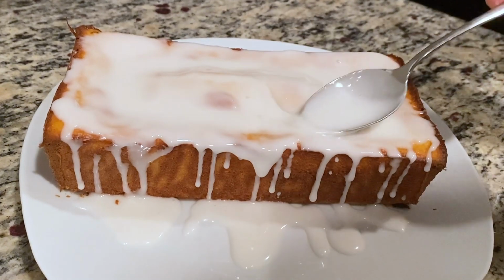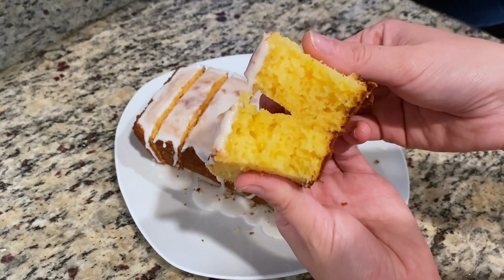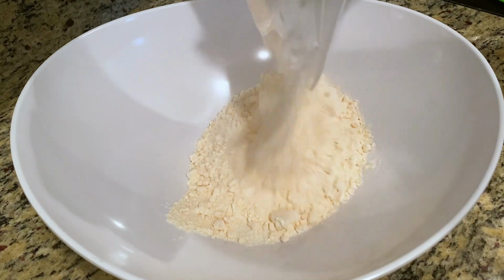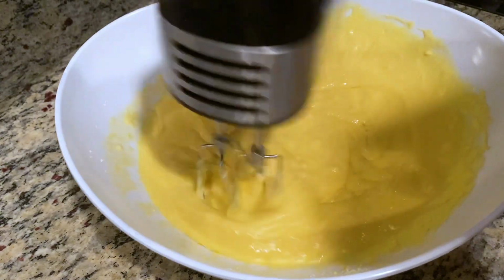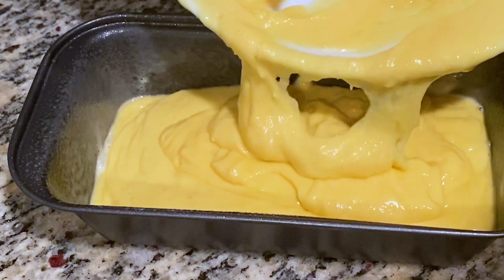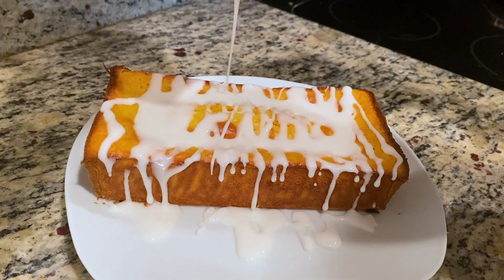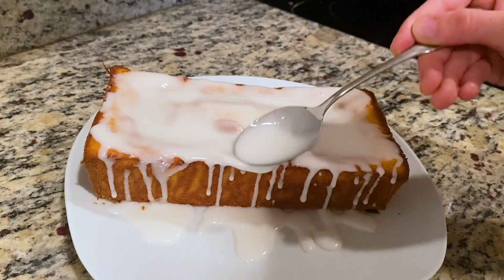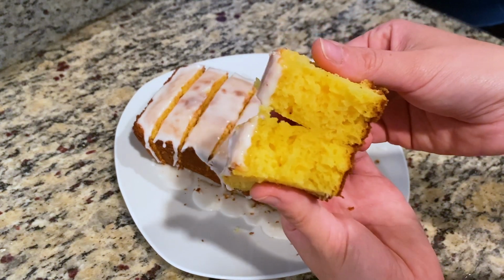How to Make Copycat Starbucks Lemon Bread WithMe | At Home Recipes | Allrecipes.com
This copycat recipe for homemade Starbucks lemon loaf is so easy to make from scratch!

Ingredients:
Cake:
1 (18.25 ounce) package yellow cake mix
1 (4.3 ounce) package non-instant lemon pudding mix
½ cup vegetable oil
4 large eggs
8 ounces sour cream
½ cup milk
6 tablespoons freshly squeezed lemon juice
Icing:
2 ½ cups confectioners' sugar
3 tablespoons freshly squeezed lemon juice, or more to taste

Directions:
Step 1
Preheat oven to 350 degrees F (175 degrees C). Grease 2 loaf pans.

 Step 2
Combine cake mix, pudding mix, oil, eggs, sour cream, milk, and 6 tablespoons lemon juice into bowl of stand mixer; beat for 2 minutes and pour into prepared loaf pans.

 Step 3
Bake in the preheated oven until a toothpick inserted into the center comes out clean, about 50 minutes. Cool in the pans for 20 minutes before removing from pans to cool completely on a wire rack.

 Step 4
Whisk confectioners' sugar and 3 tablespoons lemon juice together in a bowl until smooth; spoon evenly over the loaves and let set before slicing, about 30 minutes.